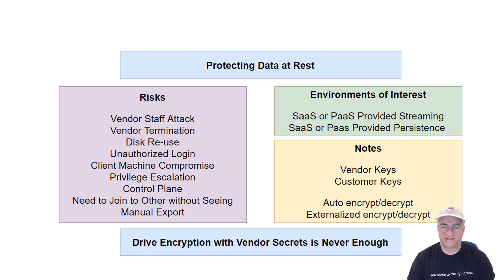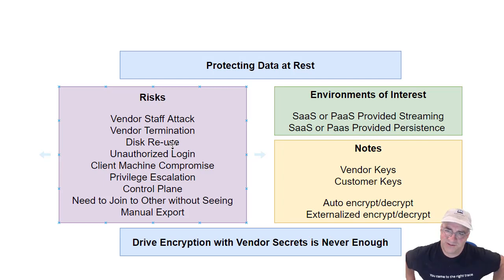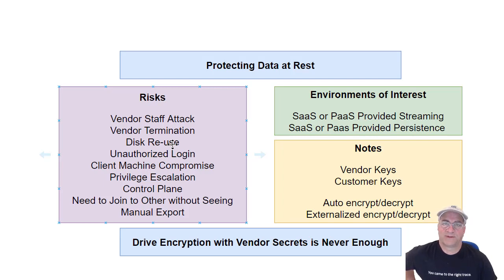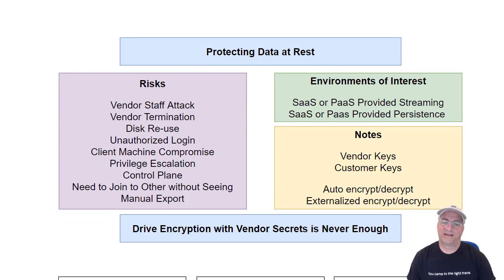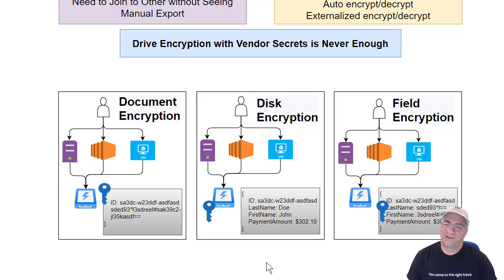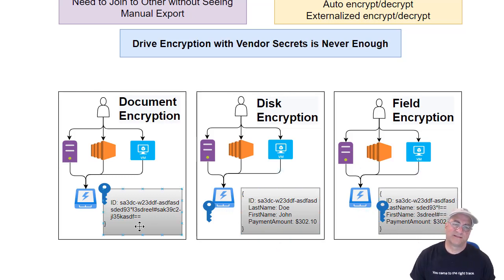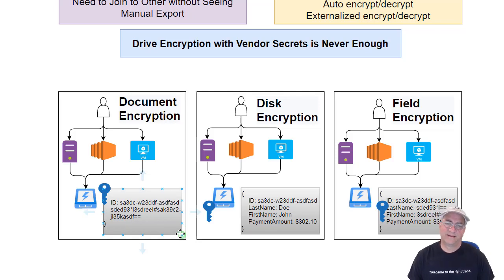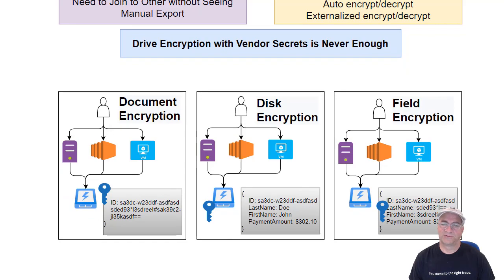Encryption at Rest with PaaS and SaaS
PaaS and SaaS persistence services store your data in their systems, often in their accounts or subscriptions.  The service provider protects the system and its associated storage. We need to determine our appetite for risk when deciding what additional work must be done to secure the externally hosted data.